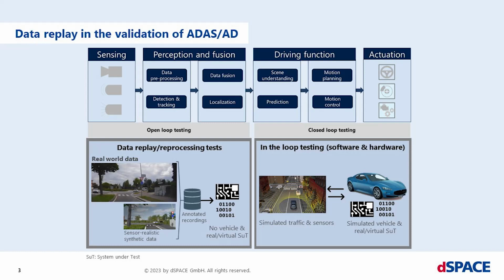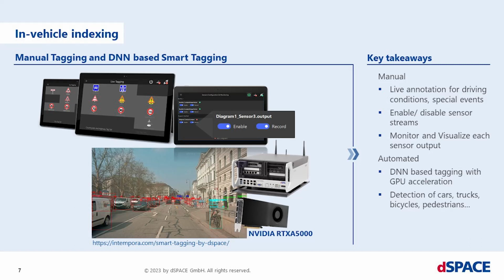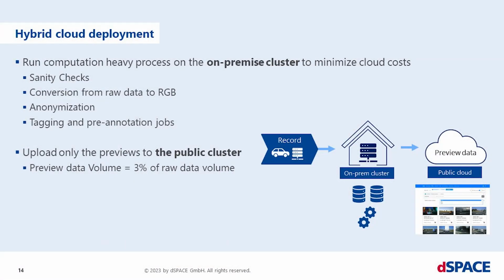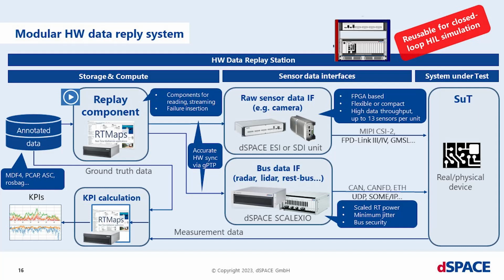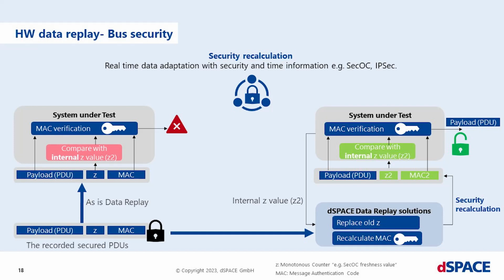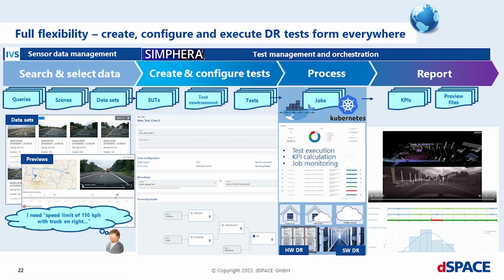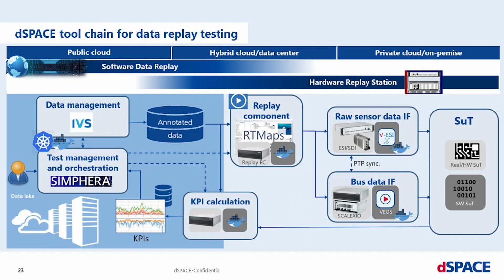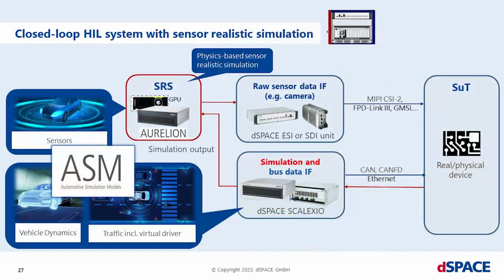Deep Dive: dSPACE Data Replay toolchain to accelerate development of Autonomous Driving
Proper validation of perception functions for AD and homologation of level 3+ vehicles is not feasible without Data Replay being a part of the test strategy. On other hand customers struggle with huge costs of data storage and egress, test systems and infrastructure. In this presentation we will focus on major steps of the Data Replay validation toolchain to investigate potentials for improvement and introduce some measures that help reduce costs and accelerate the development process.

Key Topics and Takeaways:
- Challenges of validating perception functions for ADAS/AD
- Potentials for improvement of Data Replay testing
- End-to-end DR validation toolchain to lower development costs and accelerate time-to-market